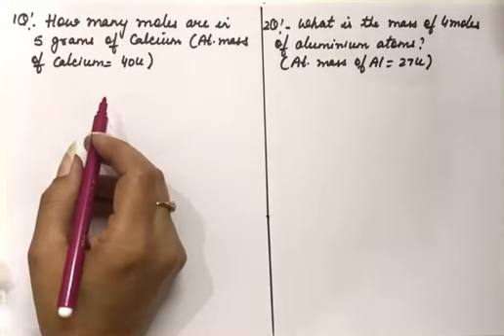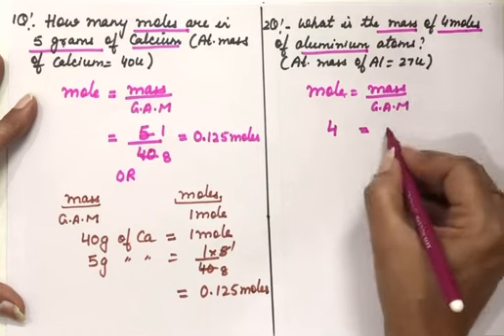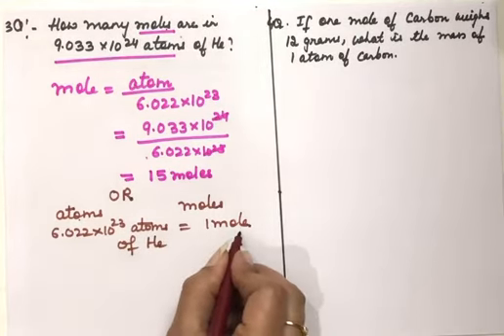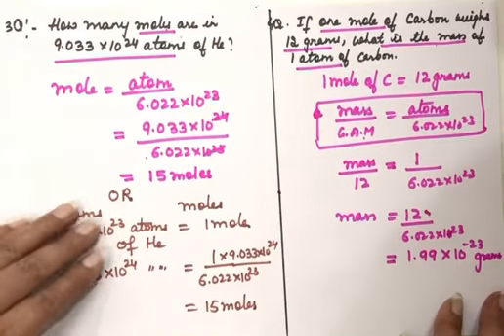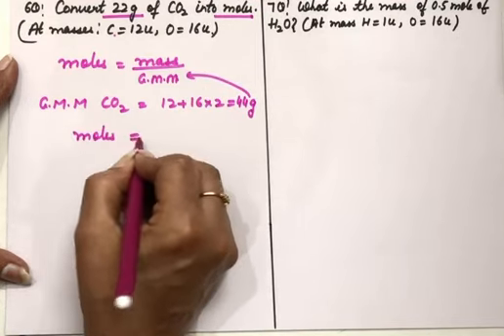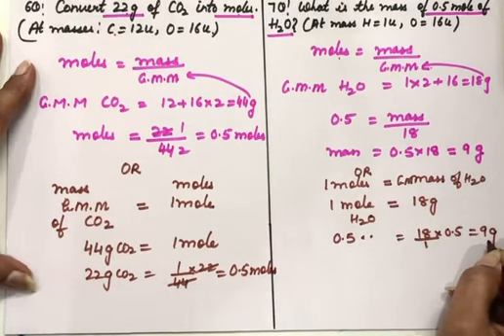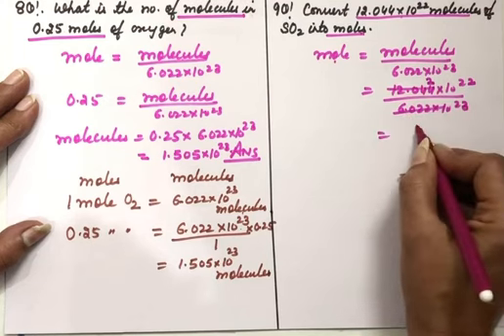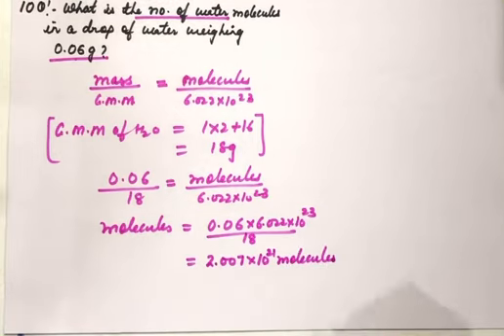Class9 Mole Concept Numericals(Video 2)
Mole Concept Numericals